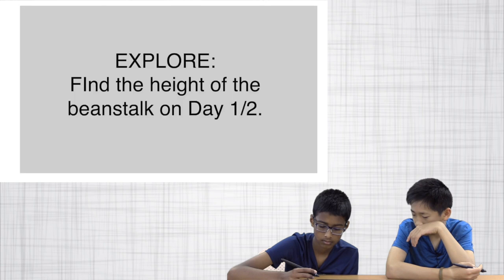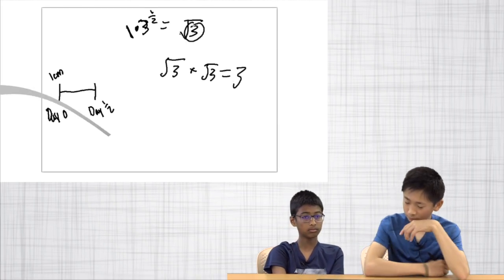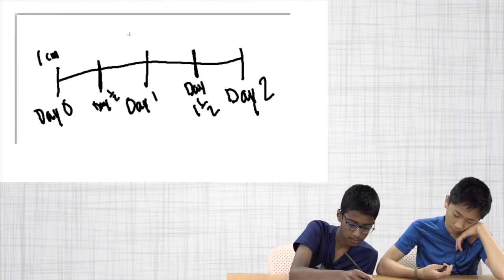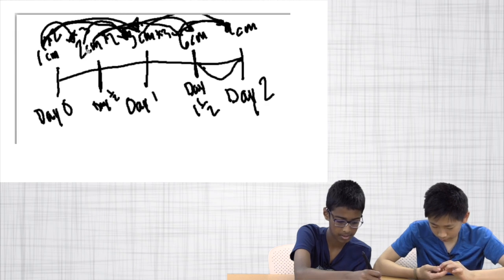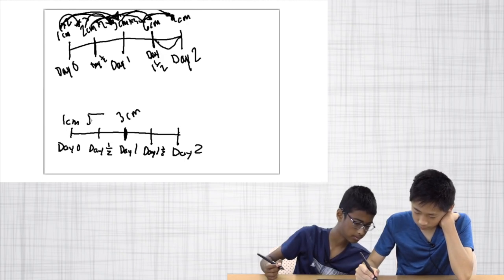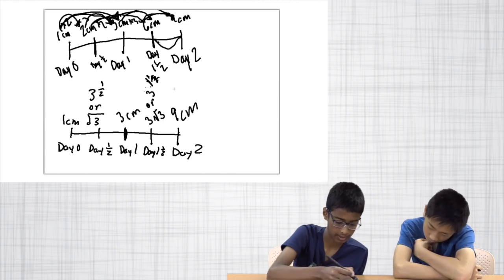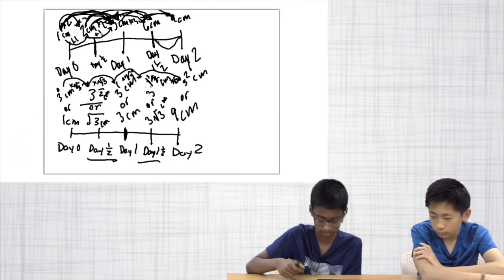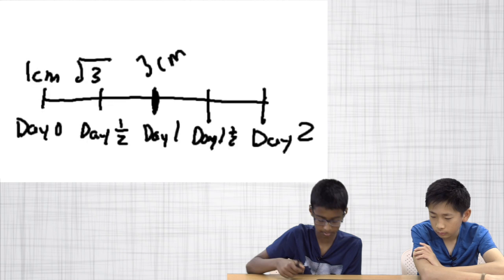Fractional Exponents Part I (2/5) | What's the height between 0 and 1?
The students use their timeline to find the height of the beanstalk on Day ½.